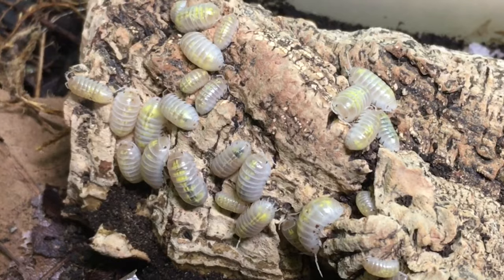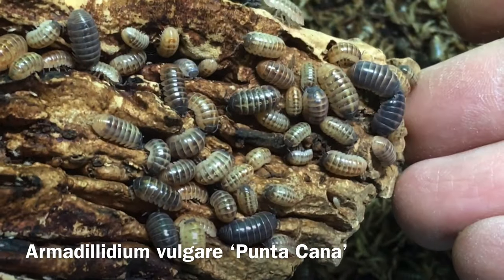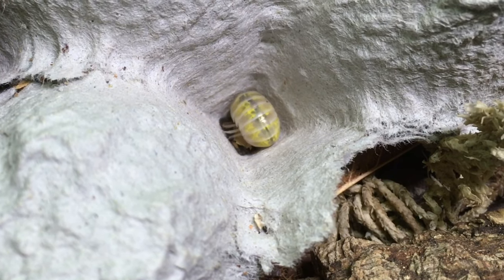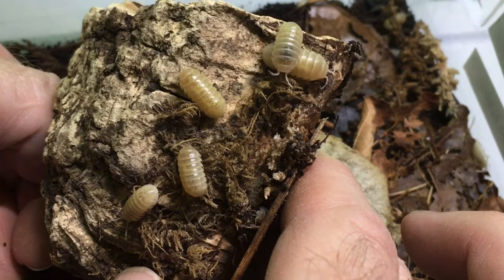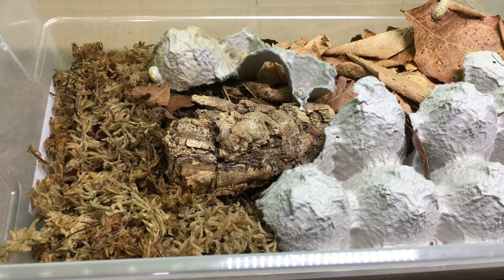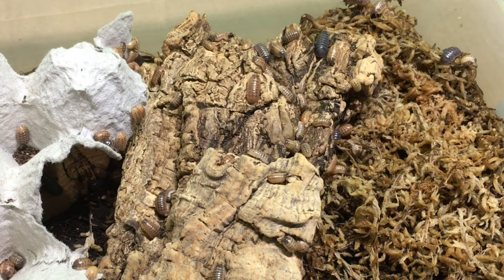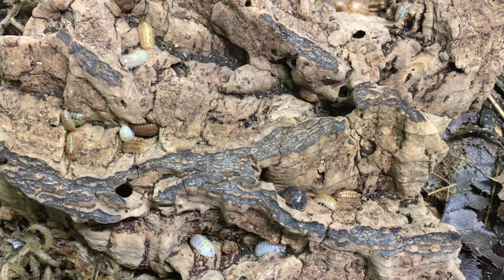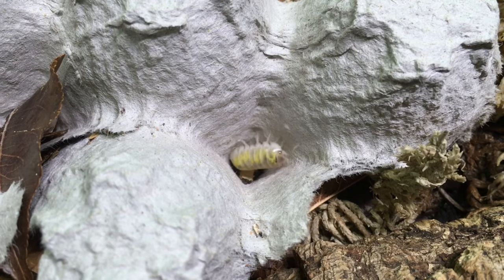Armadillidium vulgare Isopod Care Guide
Armadillidium vulgare, the common pillbug, has many beautiful morphs and localities and is one of the best pet isopods, not to mention one of the best pet invertebrates! I have Armadillidium vulgare Punta Cana, Magic Potion, T- Albino, and others!

In this isopod care guide, I will introduce Armadillidium vulgare and then talk about housing and care. Then I’ll talk about this species in bioactive setups and as a hobby/pet isopod.

ad When I feed my isopods Repashy Bug Burger, they love it